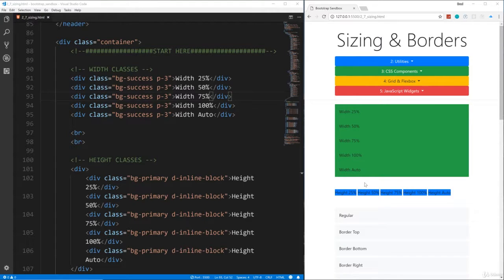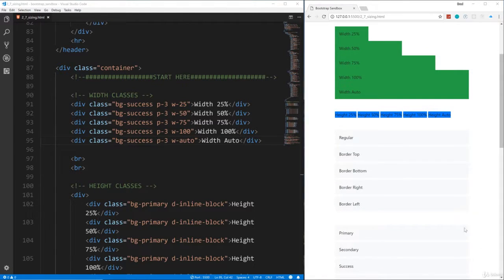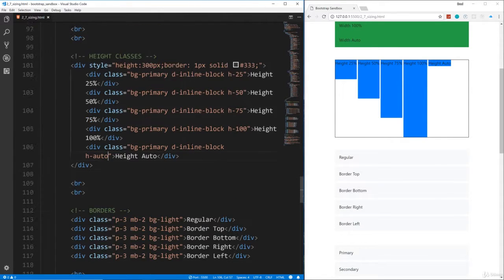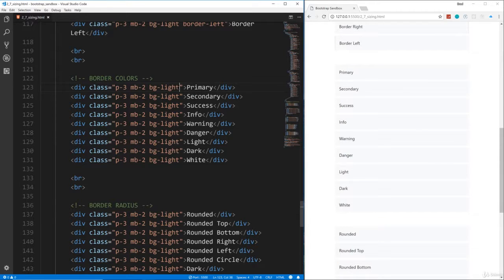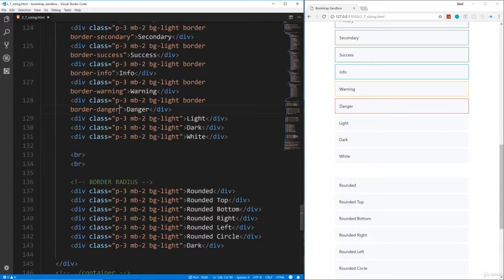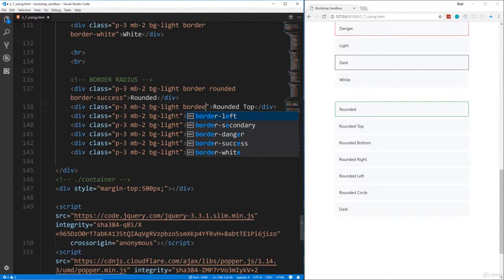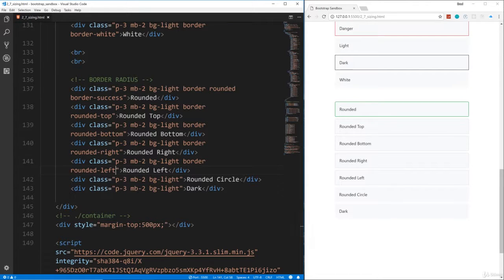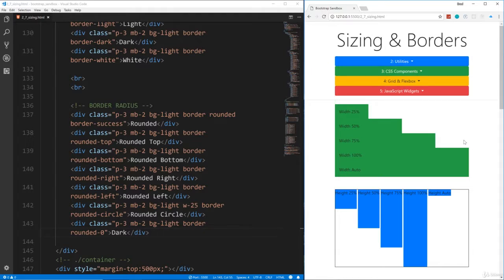012 Sizing Borders